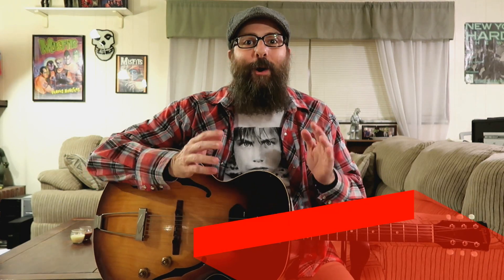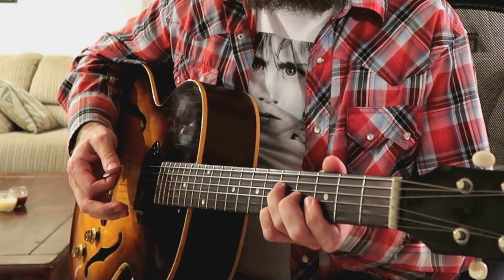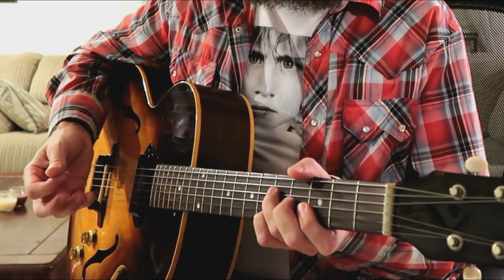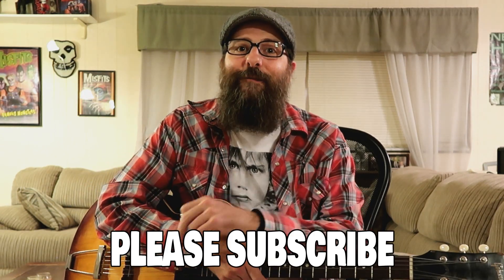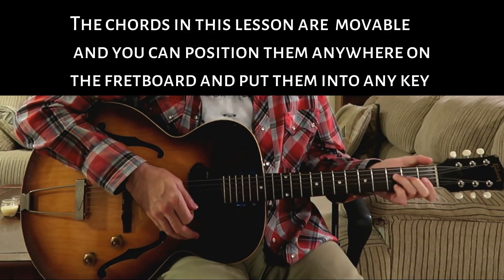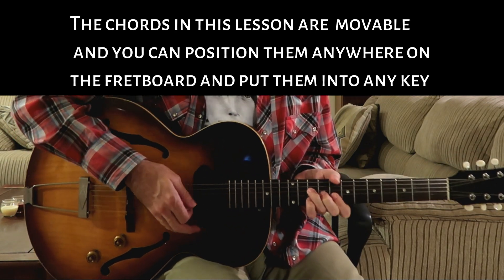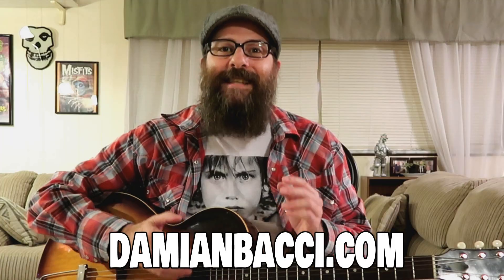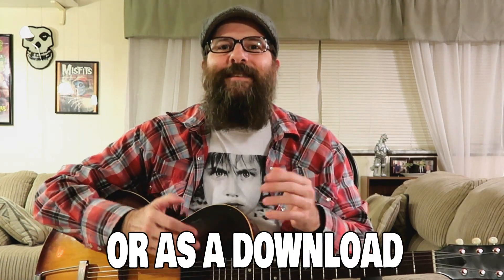2 Easy Swing Blues Rhythms You Should Know - Guitar Lesson w/tabs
In this guitar lesson, I'll be teaching you 2 easy Swing Blues guitar rhythms that every guitar player should know. We're playing over a 12 bar blues in the key of G and we're playing some 6, 9th & 13th chords.